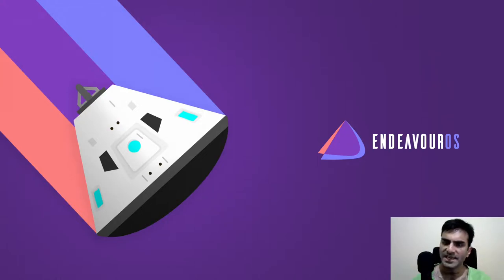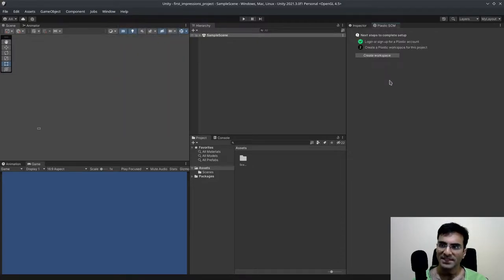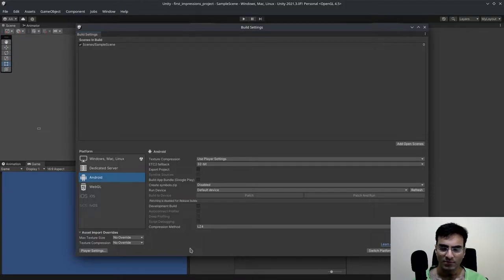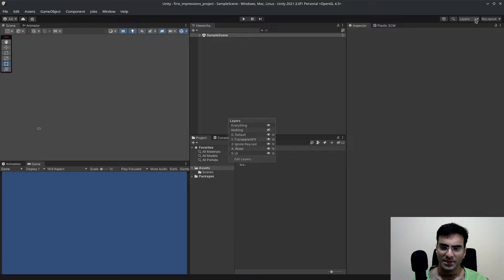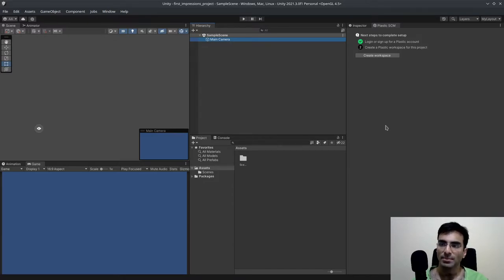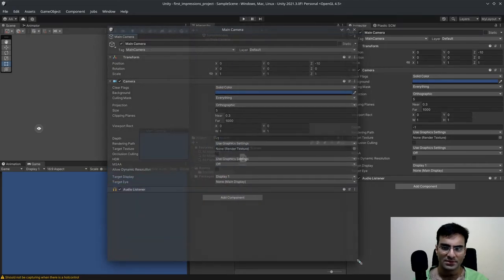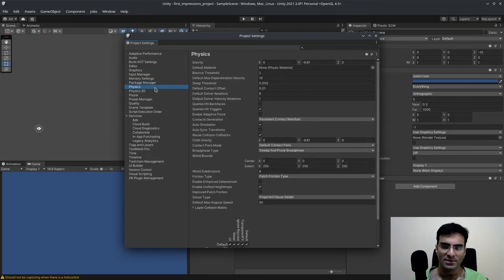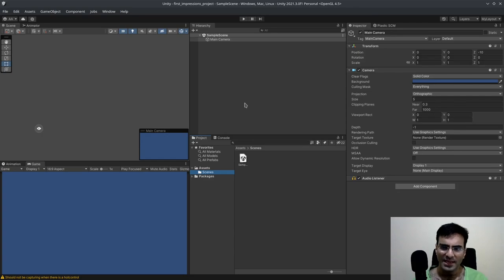Unity 2021.3.0 LTS First Impressions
Here are my first impressions for Unity 2021.3.0